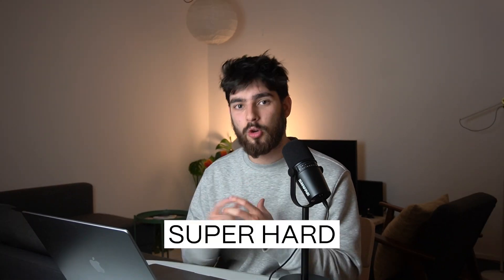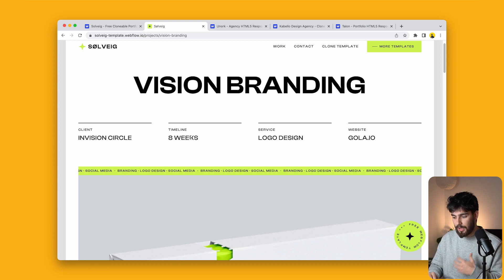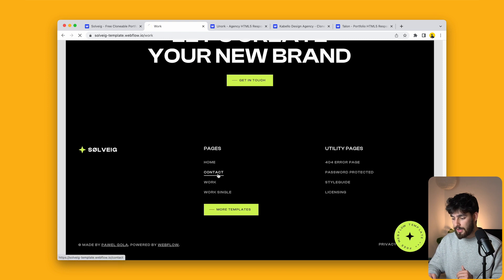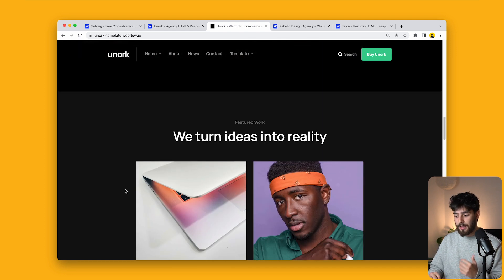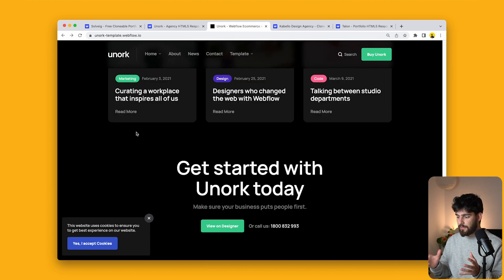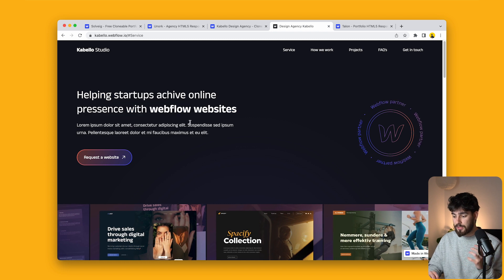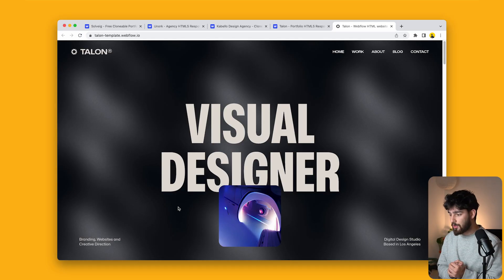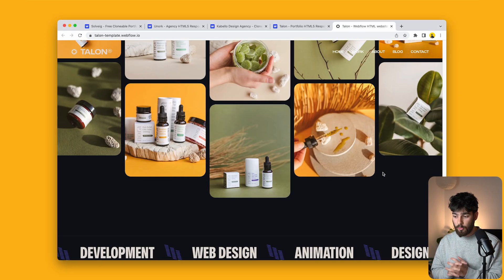Top 4 Webflow Portfolio Cloneables To Get Started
An online portfolio is a crucial tool for any web designer looking to establish their credibility and showcase their work. A well-designed portfolio website allows designers to display their skills and creativity, highlight their strengths, and demonstrate their expertise in a particular area. With so many designers vying for clients, having an online portfolio can set you apart from the competition and increase your chances of landing new projects. It also helps potential clients evaluate your skills and experience, making it easier for them to make an informed decision about whether you are the right designer for their needs.